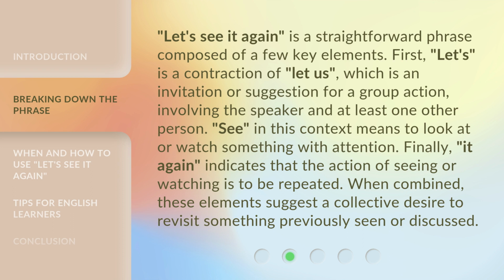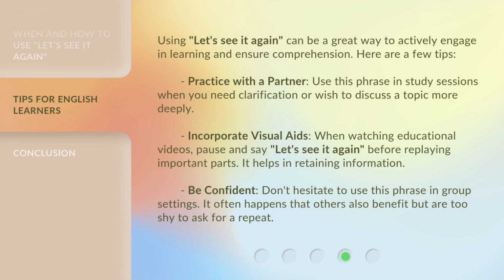Mastering "Let's See It Again": A Guide to Understanding and Using This Phrase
00:00 • Introduction - Mastering "Let's See It Again": A Guide to Understanding and Using This Phrase
00:42 • Breaking Down the Phrase
01:20 • When and How to Use "Let's See It Again"
02:05 • Tips for English Learners